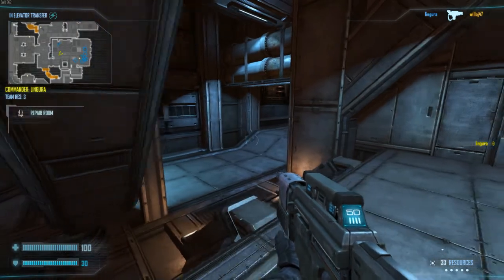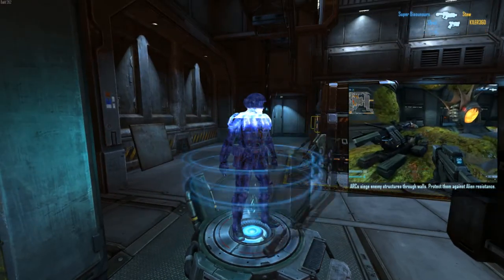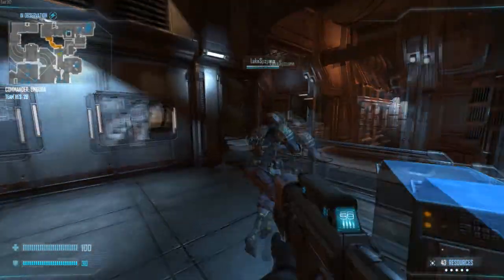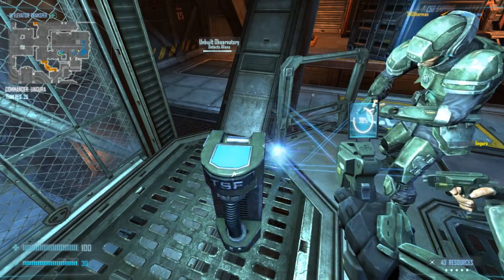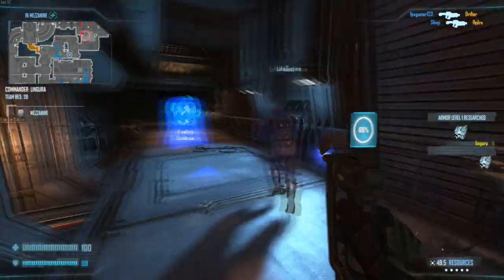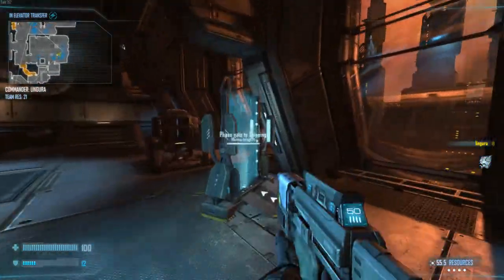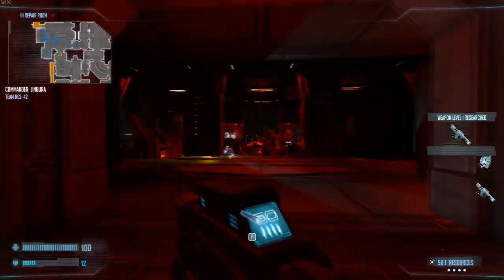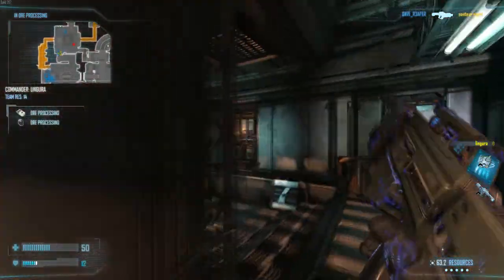First Encounter: A Natural Selection 2 Tutorial (part 1)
Hi guys, Dave here, sorry i'm releasing this video so late, internet's running really slowly at the moment. This is the first of a 2 part tutorial on Natural Selection 2, using footage taken from my first ever game of Natural Selection 2. I'd like to apologise for the commentary of the video it appears i have a slight cold at the moment, but I'm sure I'll be fine!

Once again thanks to Grynnade for letting me use his music in these videos. Follow the link below for his Souncloud and Facebook pages where you can find all his music:

Finally if you want to get Natural Selection 2 follow the link below it's steam store page: